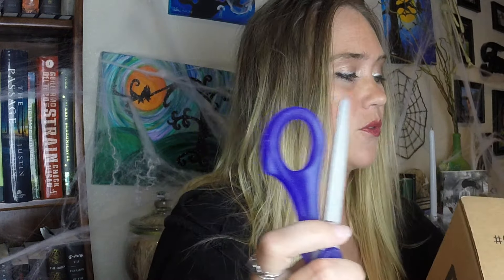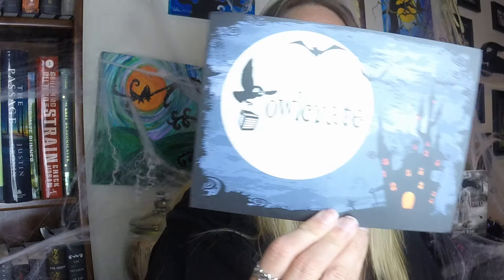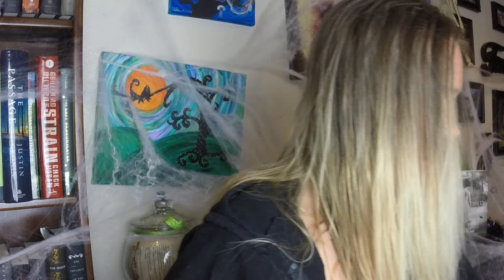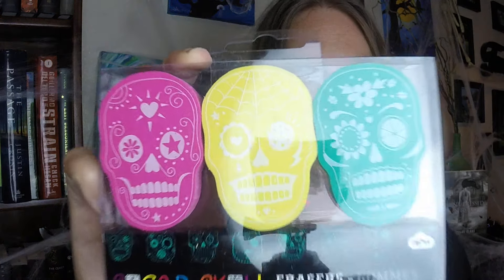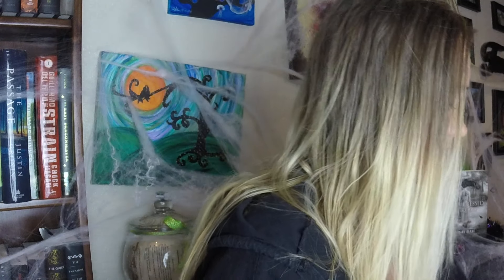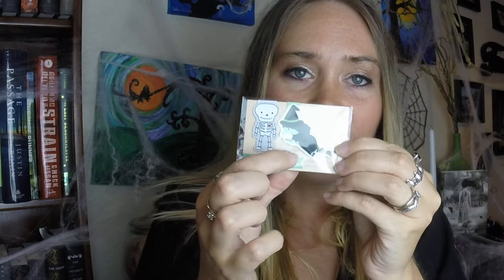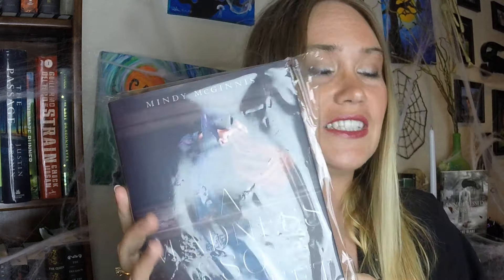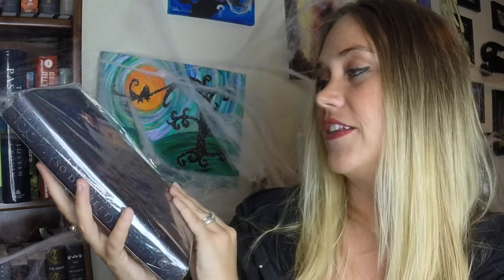October Owl Crate unboxing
I finally got off the OwlCrate wait list! What a great month to get my first box; I had been eyeballing this month's book. It has a lot of creep potential.  I think I'll read it next...you know, squeeze it into my October Spooktacular Reads!